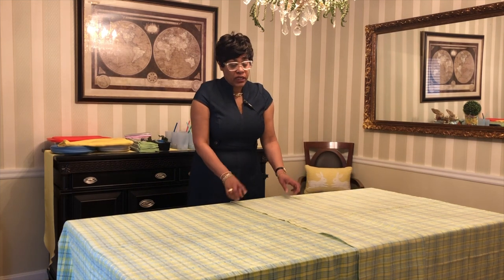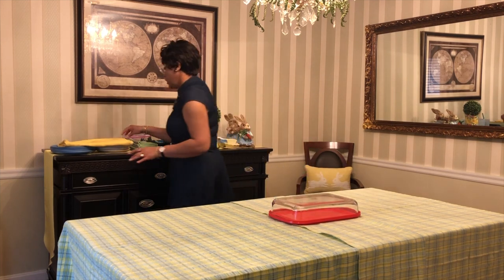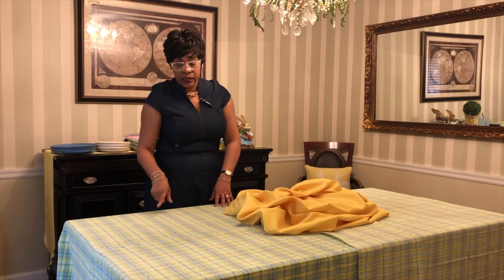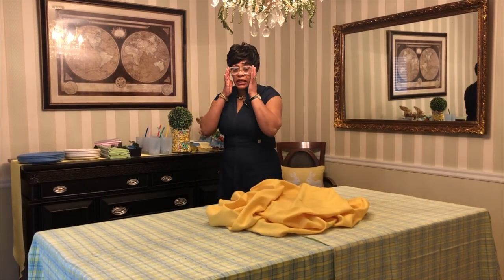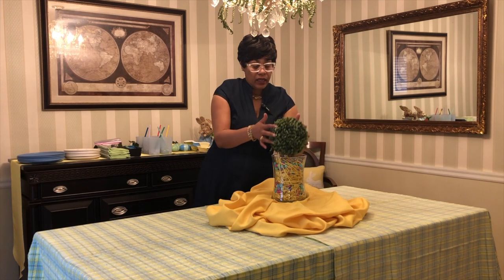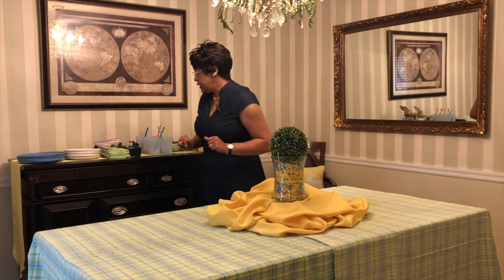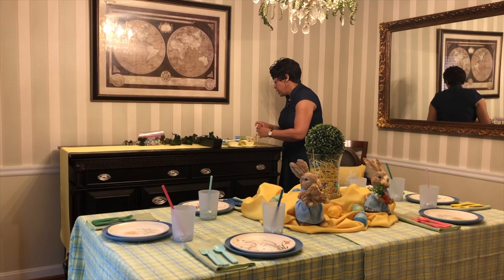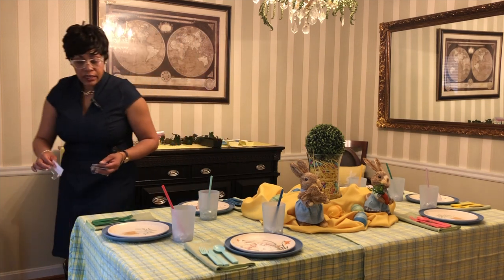Pure Elegance Tablescapes Episode 22: Easter Kids Tablescape/Activity Table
This is an easy, affordable kids tablescape that any child can enjoy. Make your table creative enough for your children's taste.

The video closes with an after dinner activities table designed to keep children occupied with creative activities.

Speclial thanks to Claudia from Special Occasions and Queen Street Linens